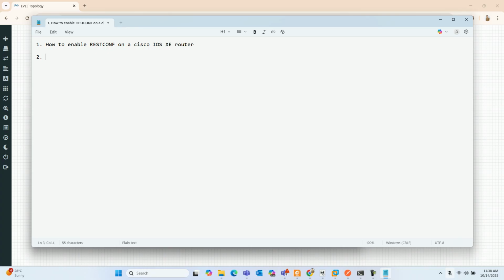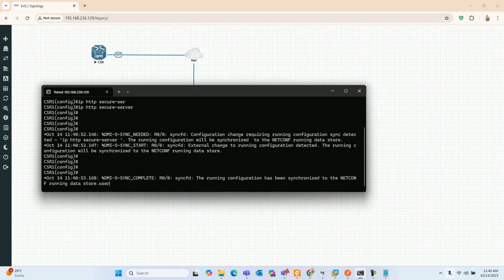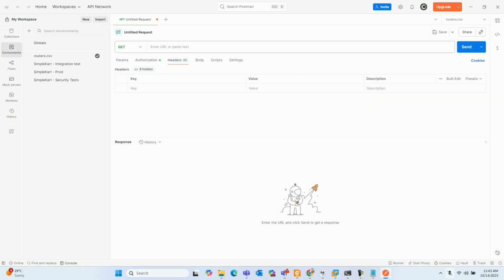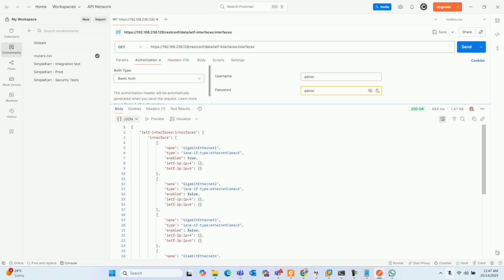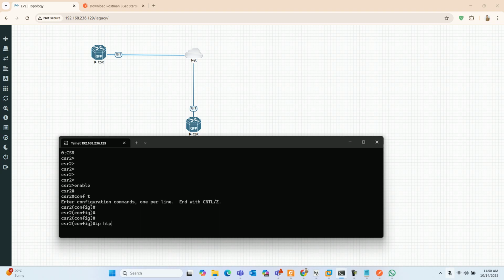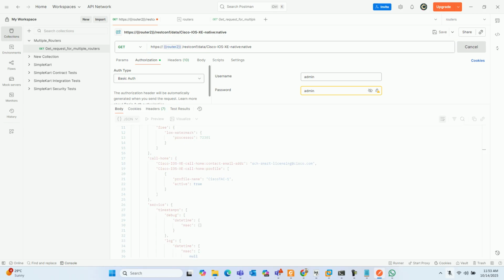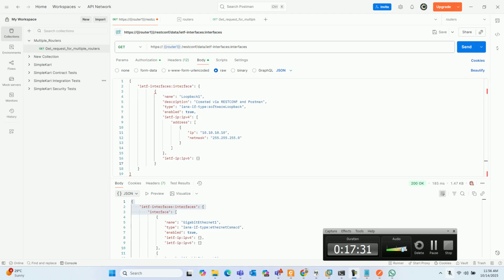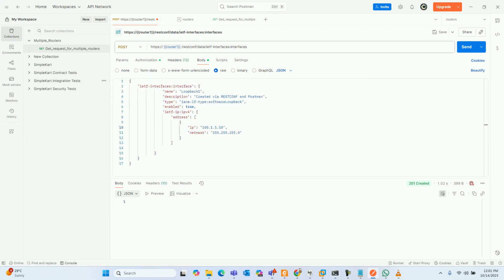How to Configure Cisco IOS XR Using RESTCONF Through Postman | Detailed Video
In this video, I’ll show you step by step how to configure Cisco IOS XR using RESTCONF through Postman — one of the most powerful methods for network automation and programmability.

You’ll learn:
✅ How to enable RESTCONF on Cisco IOS XR
✅ How to authenticate and connect Postman with your router
✅ How to send GET requests to fetch configuration data
✅ How to use POST and PATCH requests to modify configurations
✅ How to verify responses and troubleshoot common RESTCONF errors

This video is perfect for network engineers, DevNet learners, and anyone who wants to understand how Cisco’s RESTCONF API works on IOS XR platforms using a simple tool like Postman.

By the end of this tutorial, you’ll be ready to start automating your network devices confidently and efficiently.

💬 Drop your questions or video requests in the comments.

How to Configure Cisco IOS XR Using RESTCONF Through Postman
Configuring Cisco IOS XR Using RESTCONF and Postman
Cisco IOS XR RESTCONF Configuration via Postman